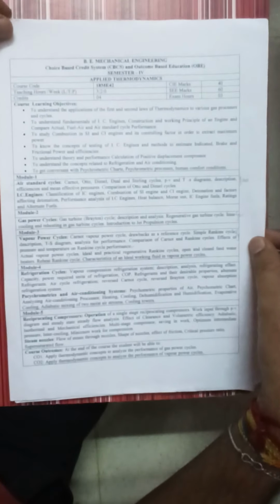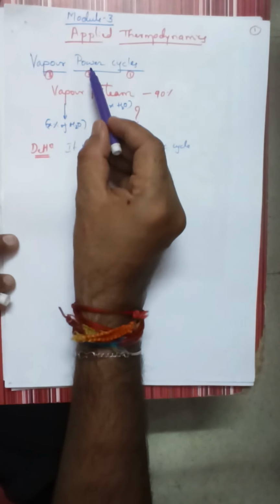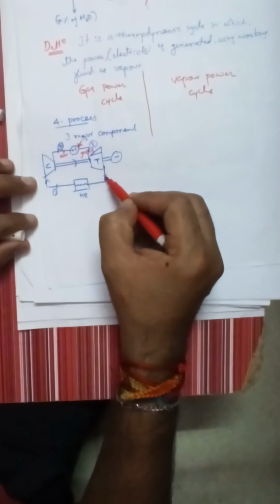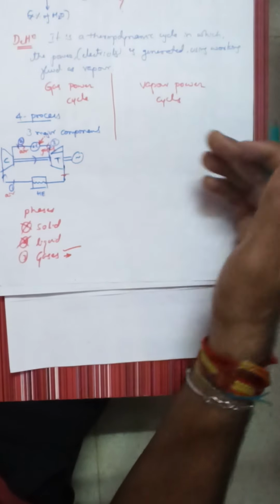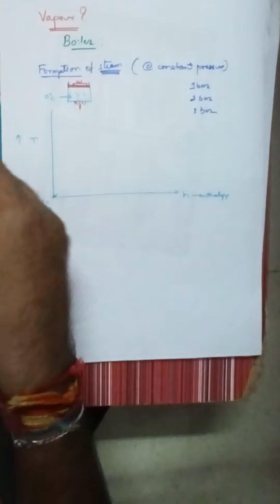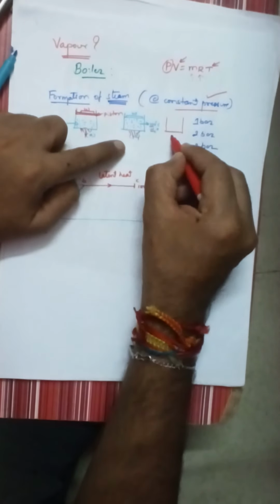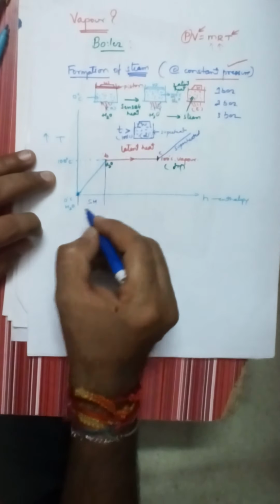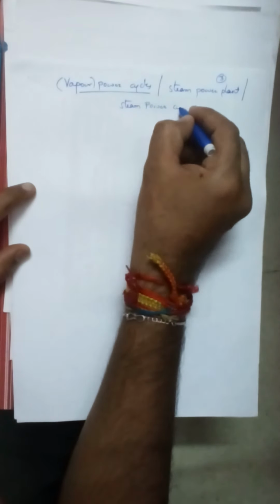steam formation at constant pressure with PV diagram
Global Academy of Technology